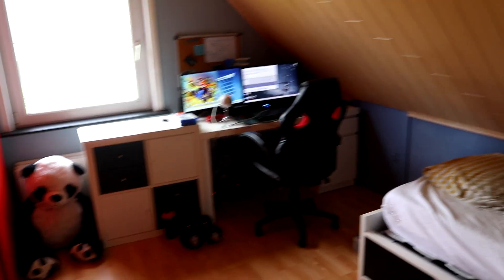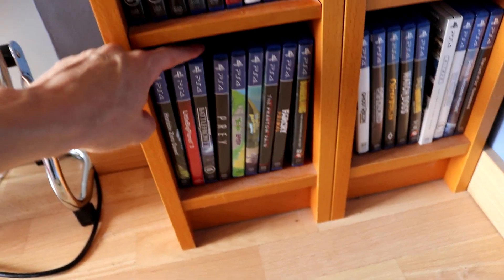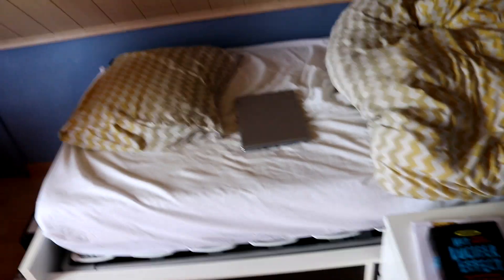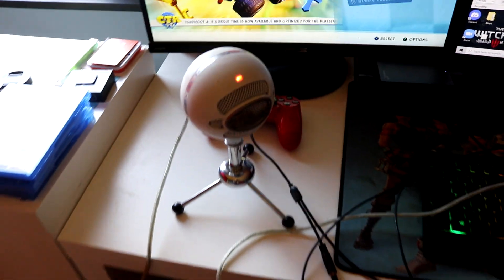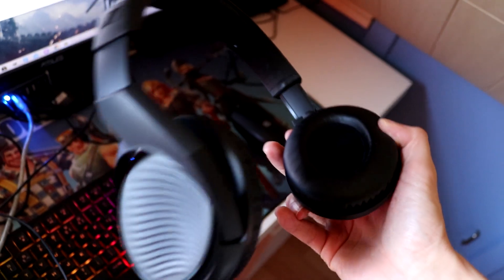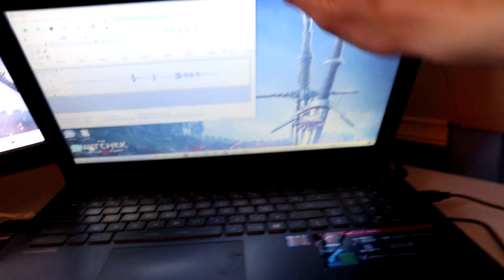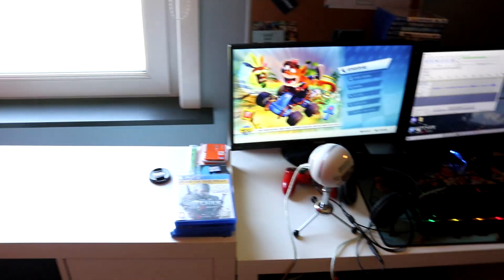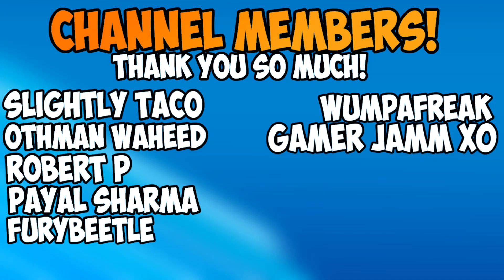My shitty GAMING SETUP... (Room Tour)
In this video I show you guys the equipment and setup I use to create my videos. I go over all the details, from my chair to my microphone. I also give you guys a look at what my room looks like. Yes, I know my cable management is bad... very bad... Please don't comment on it lol. What does your gaming setup look like?